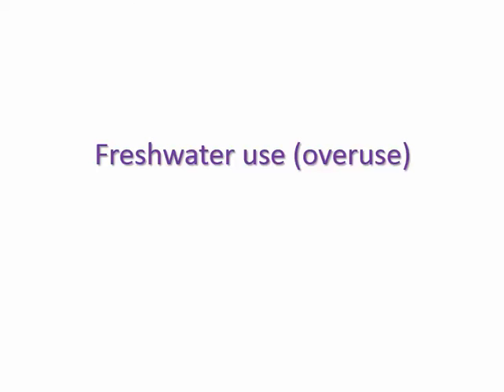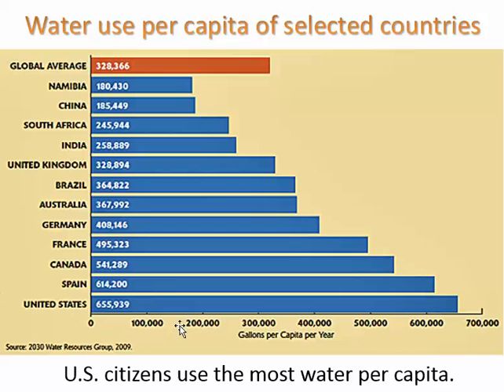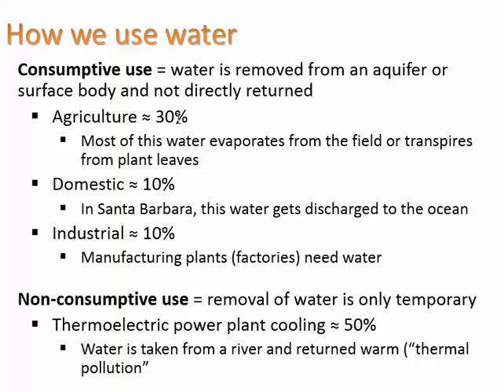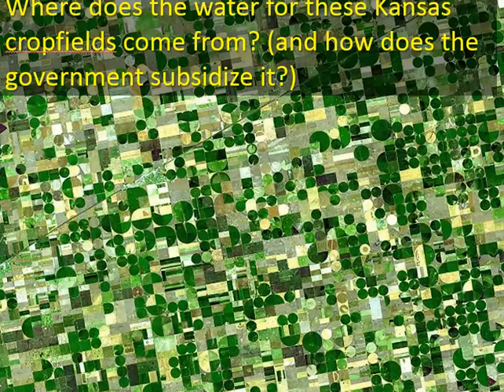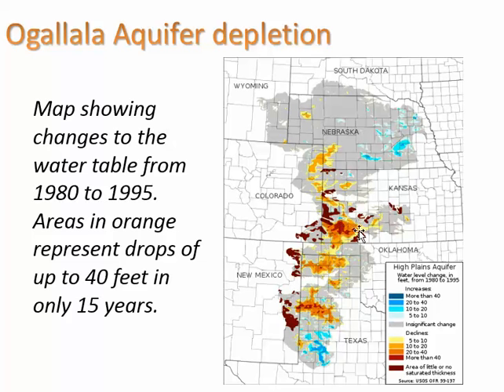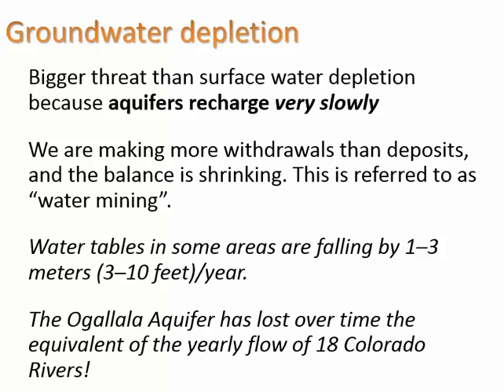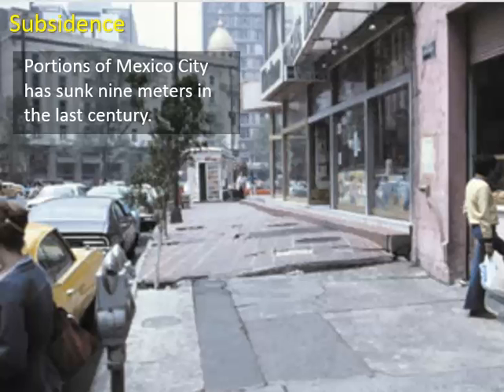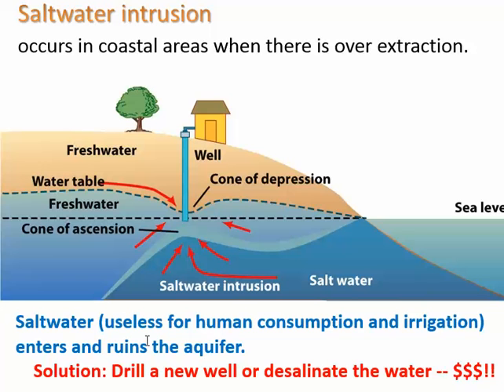Unit 6 water use